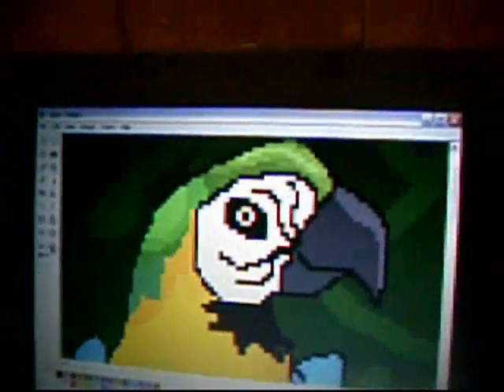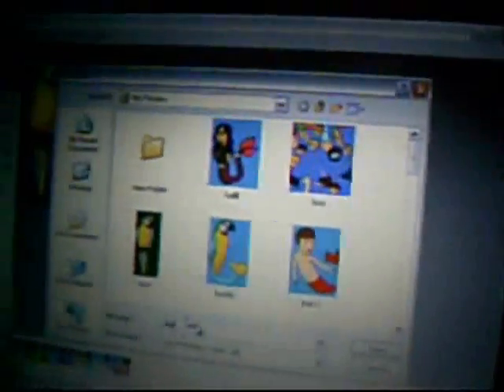Alone in the middle (behind the scenes) part 1